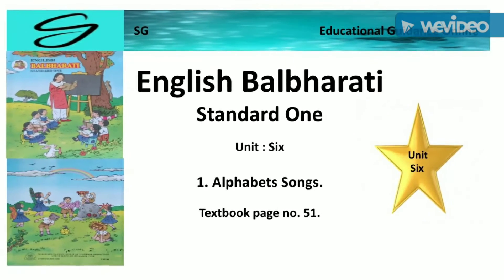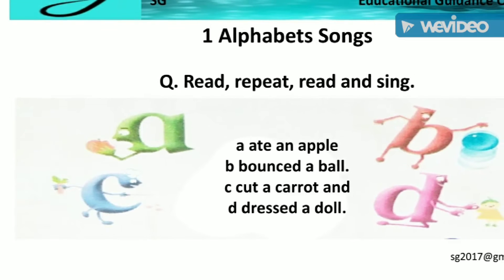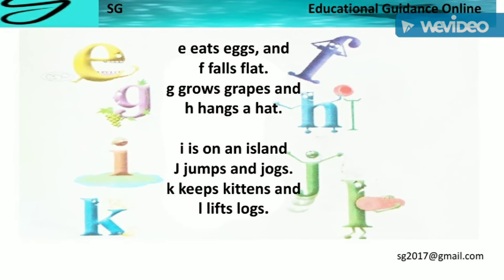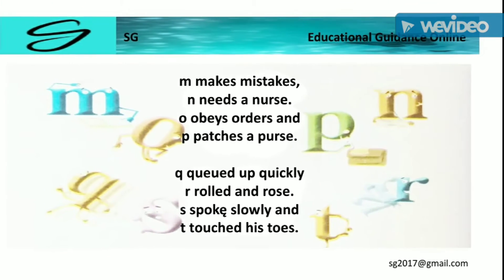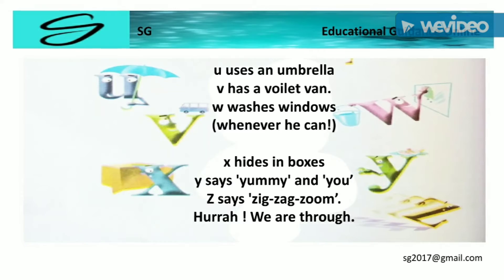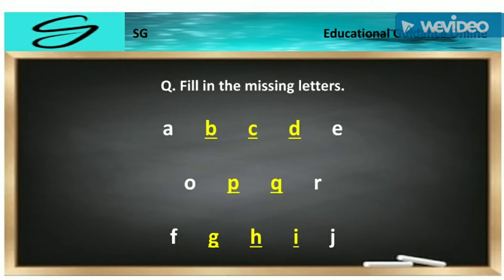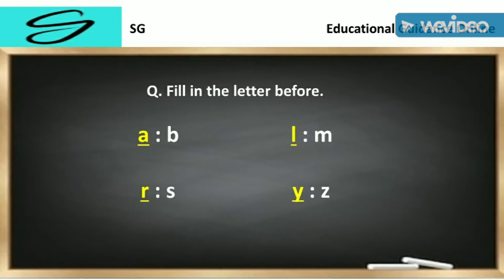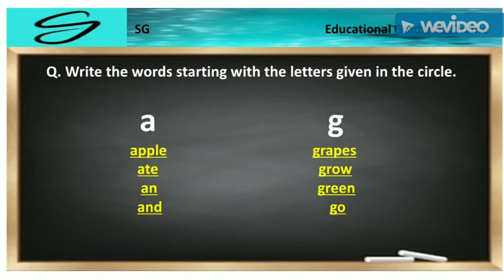Alphabets Songs (Eng. 1st.)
1) Subject :English,

2) Textbook name : English Balbharati,

3) Class : 1st,

4) Unit : Six,

5) Poem no. : 1,

6) Poem name : Alphabets Songs,

7) Textbook page no. : 51.

SG Educational Guidance : One behalf of SG Educational Guidance, we have organize a project to overcome some of the difficulty under the education of students.

It is aimed at helping students follow the teaching of State board & CBSE syllabus through the 'Teaching Group' of the students in that project.